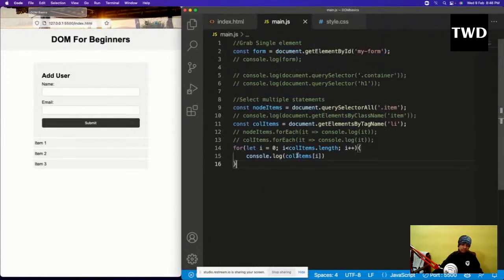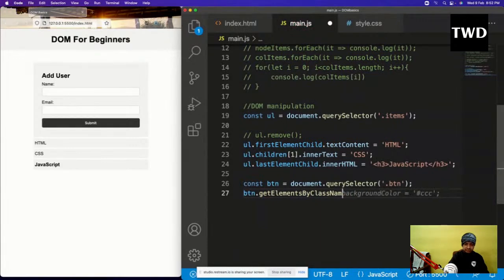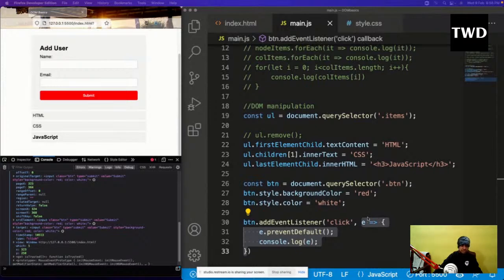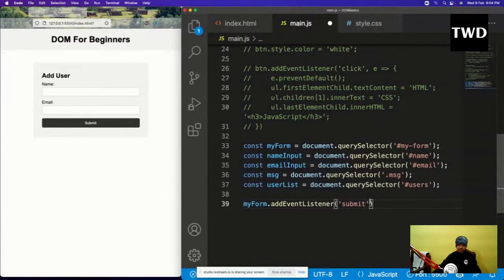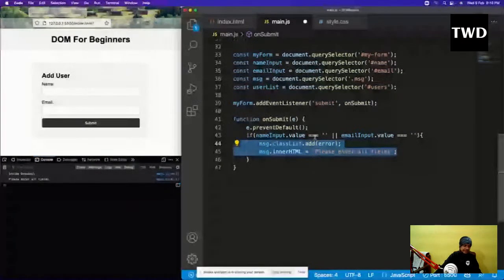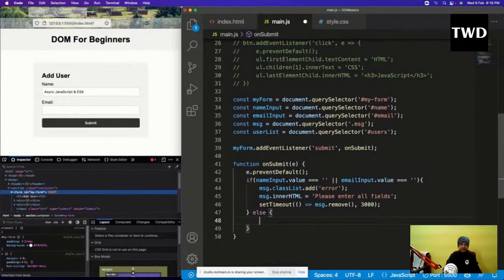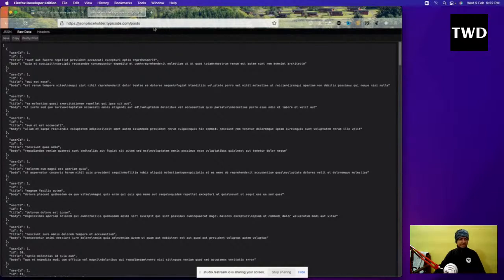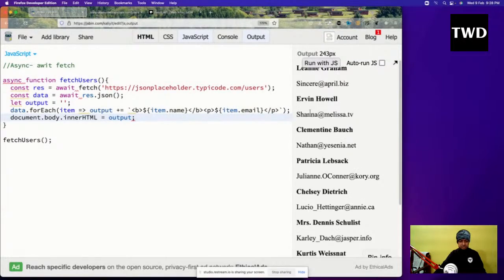🔴 JavaScript Beginner to Advanced | Day 3 | WebAppUpgrade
👉 HTML Skills
👉 React Skills